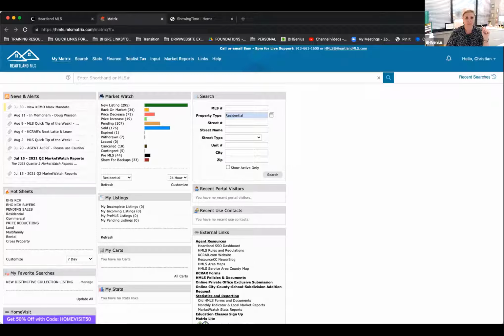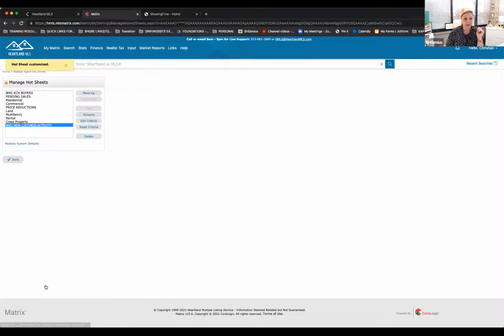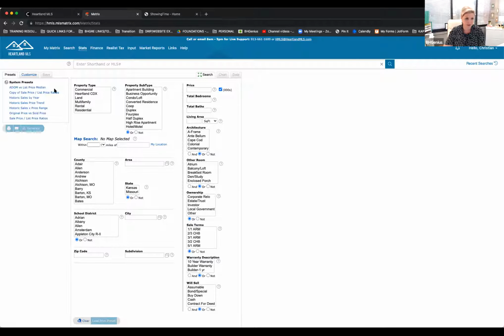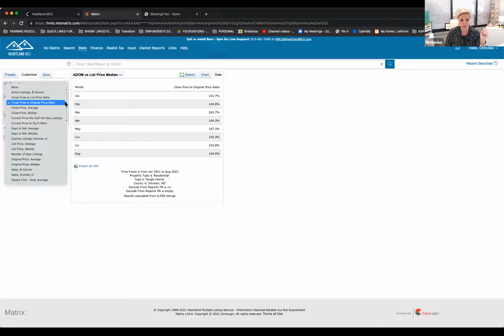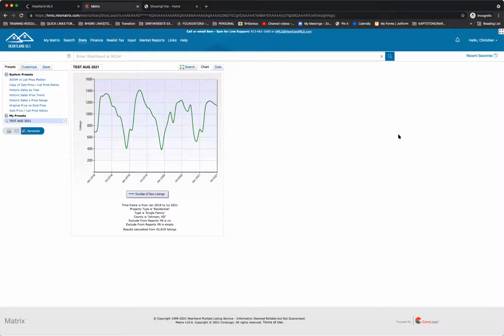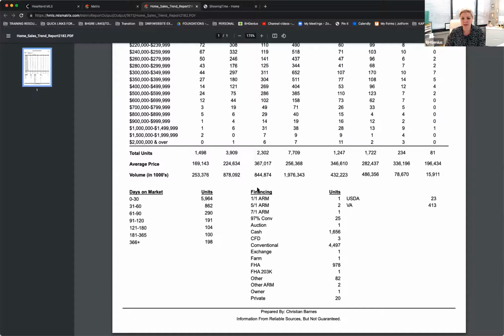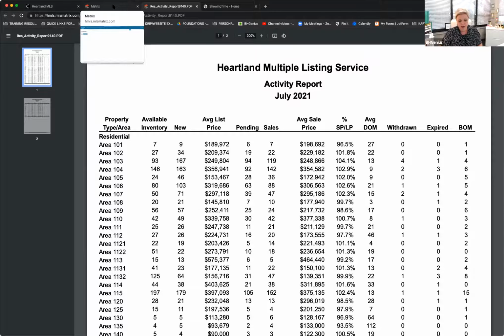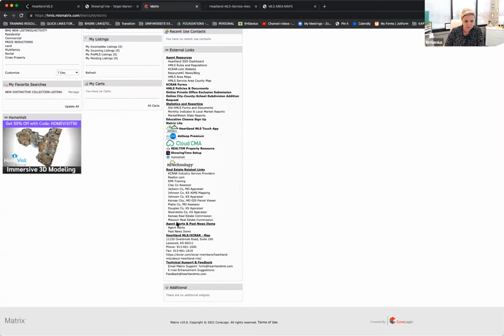BHGeniusKCH | Pulling Market Stats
Watch to learn how to pull the right numbers in MLS to look for a shifting market? Learn how to using HMLS to pull:
*Number of price reductions
*Days on Market
*Sales price to list price ratio
*Current active listings